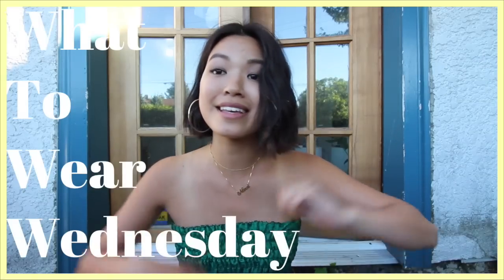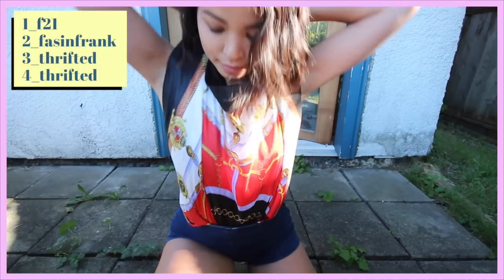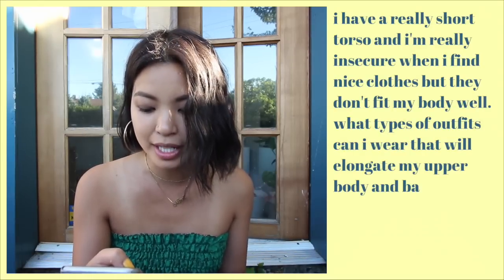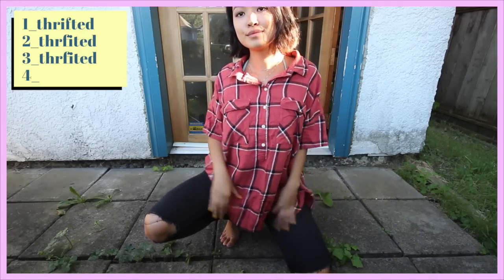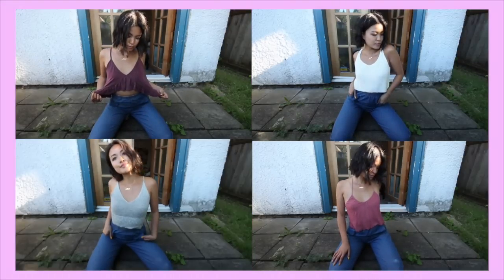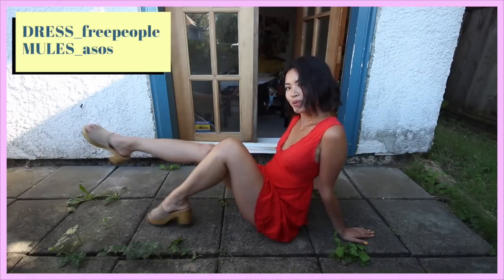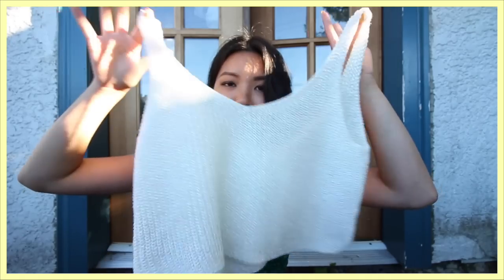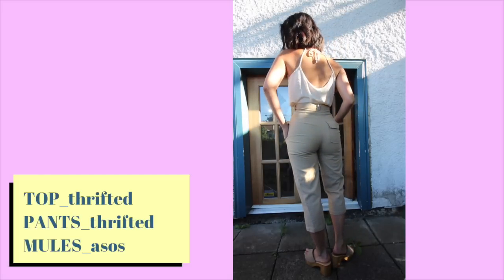What to Wear Wednesday | EP. 4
Gurl, I gotchu ✨

Every other Wednesday I address your styling concerns. I hope you enjoy this new series as I am absolutely loving it! It is so fun to come up with new outfits and styling tidbits for ya'll xx

If you have a question you want me to answer in my next WTWW, leave it below and let me know which was your favorite outfit!

OUTFIT WORN.
TOP: Thrifted